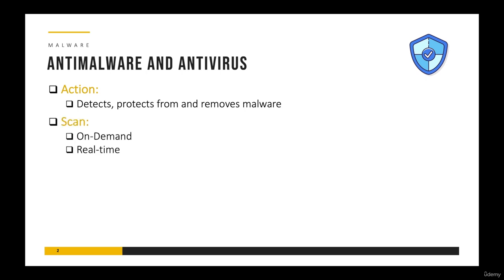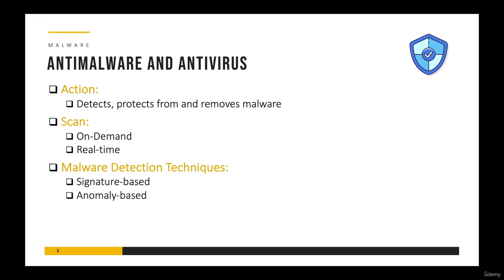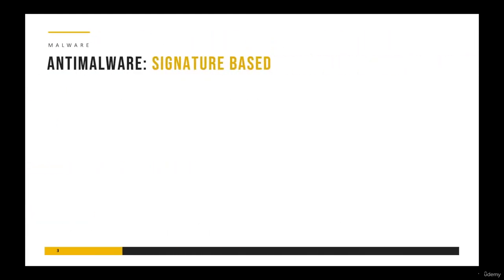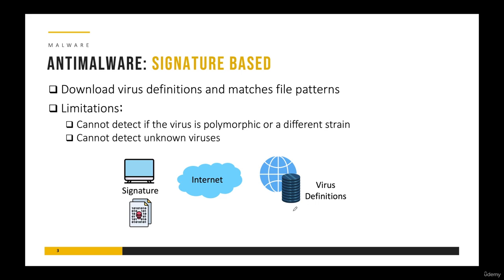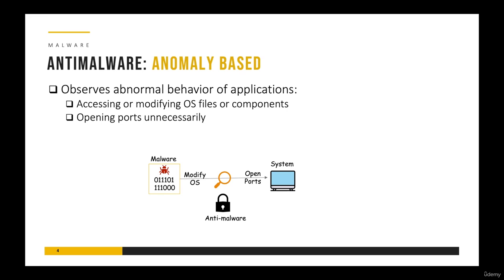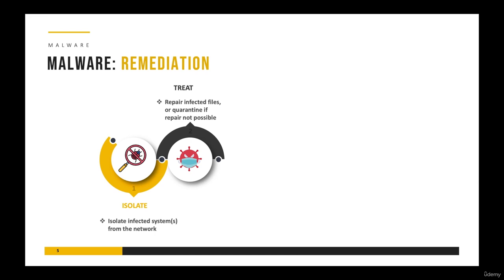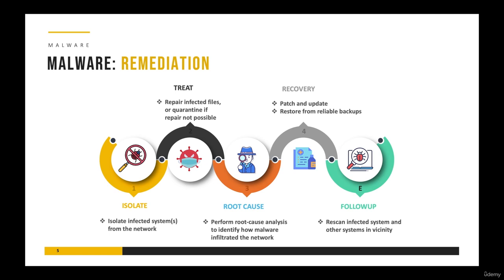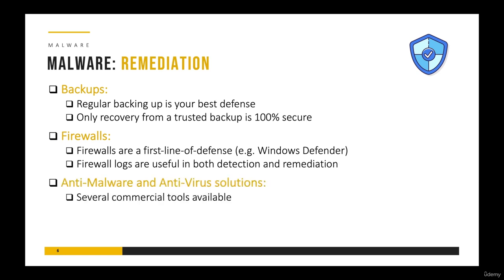46. Antimalware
Learn how antimalware software works to detect, block, and remove malicious programs. We cover antivirus, endpoint detection, and modern AI-powered solutions for keeping devices secure."